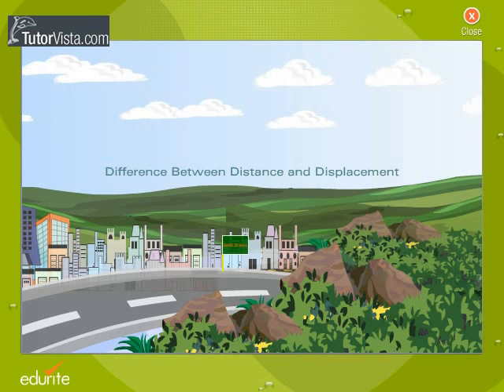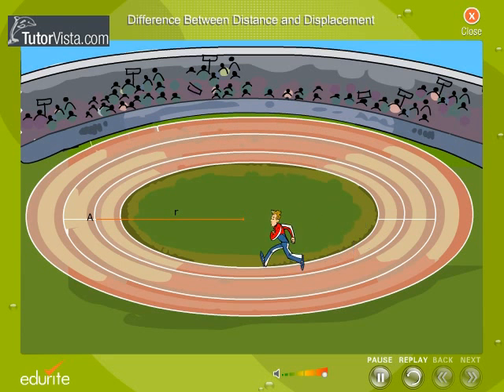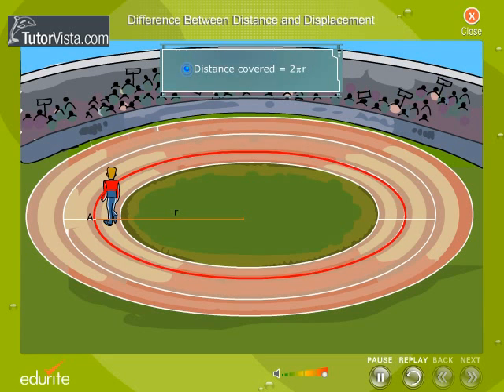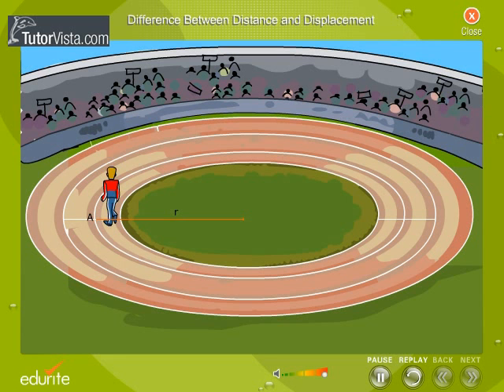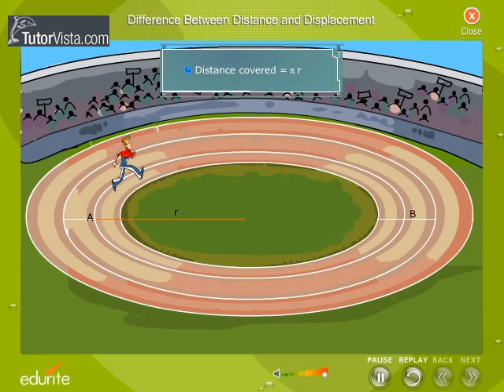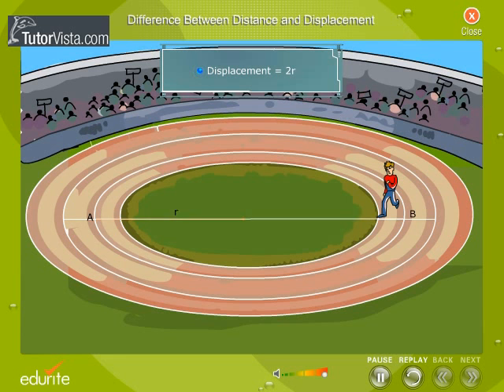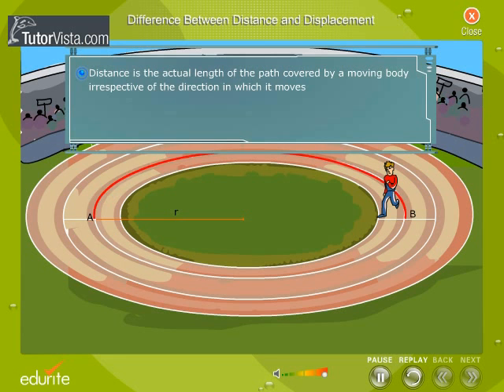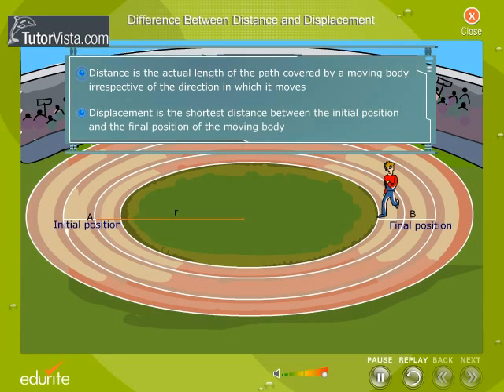Different Between Distance and Displacement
Distance: It is a measure of the interval between two locations. Distance is a scalar measure of the interval between two locations measured along the actual path connecting them.

Displacement: It is a vector measure of the interval between two locations measured along the shortest path connecting them.

Difference Between Distance and Displacement

There are two ways to answer this question. On the one hand, there's the sum of the smaller motions that I made: two meters east, two meters south, two meters west; resulting in a total walk of six meters. On the other hand, the end point of my walk is two meters to the south of my starting point. So which answer is correct? Well, both. The question is ambiguous and depends on whether the questioner meant to ask for the distance or displacement.

Distance is a actual path traversed by the body irespective of its direction taken where as displacement gives shotest distance between two points specifying the short length direction.